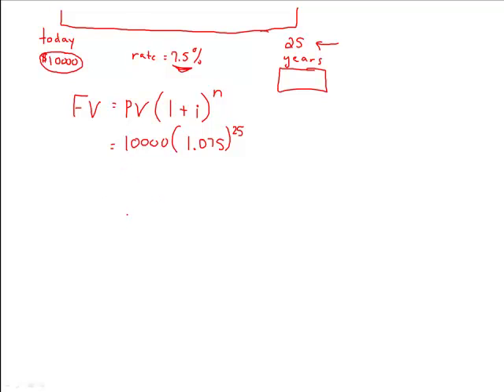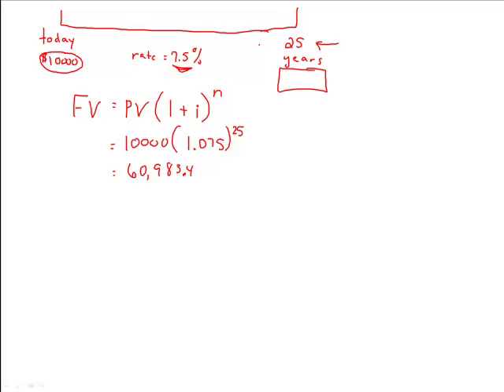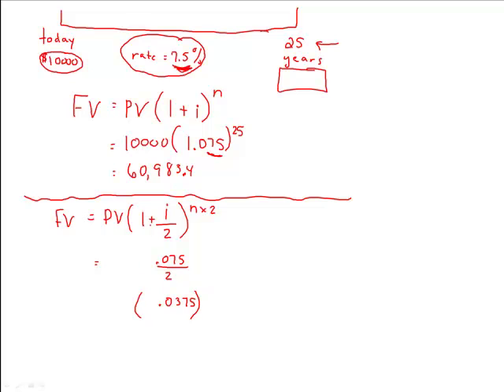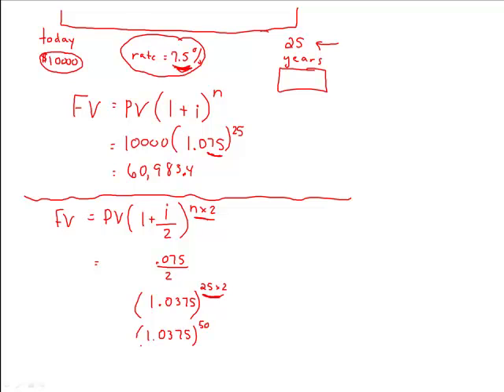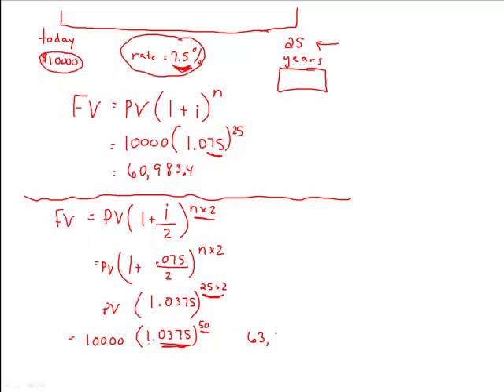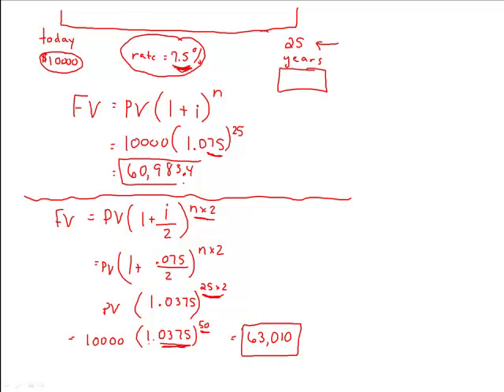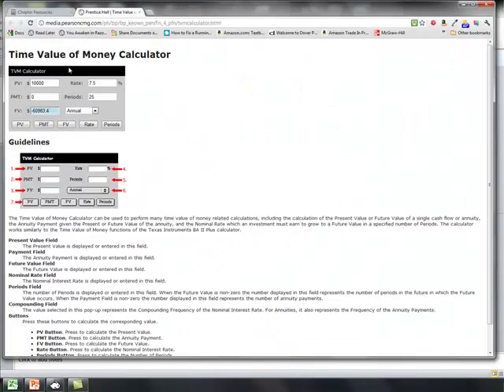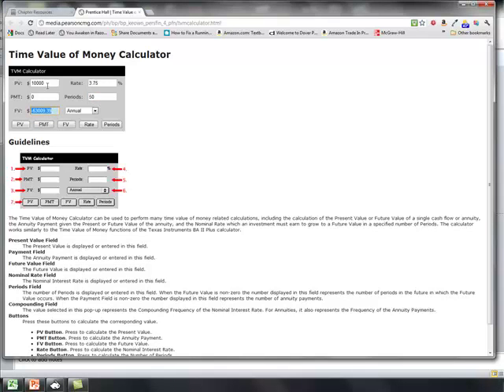PearsonMyLab Chapter 3 Problem 4b and 4c